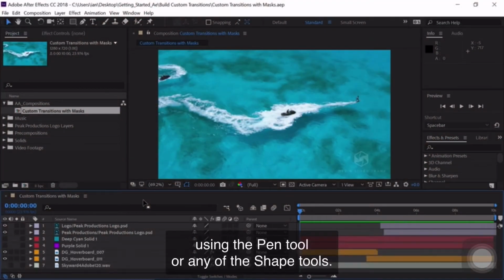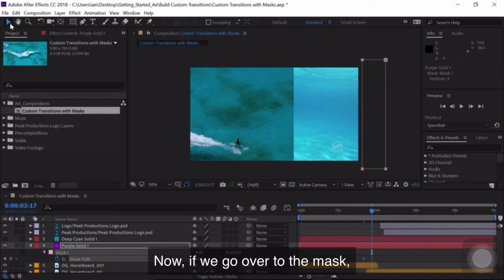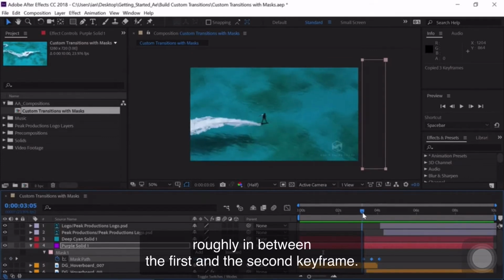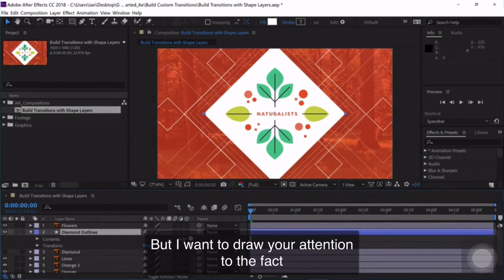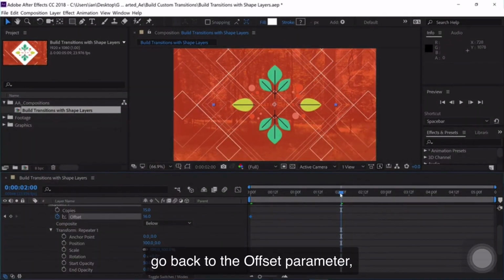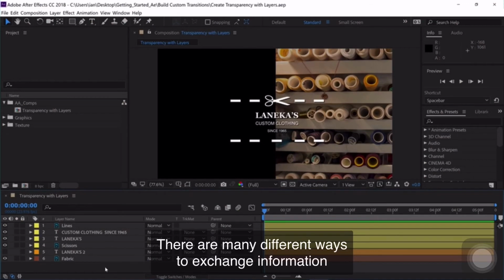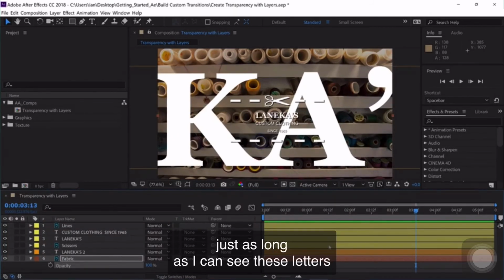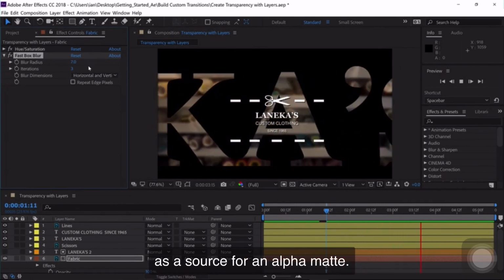SULLIVAN UNIVERSITY COLLEGE OF TECHNOLOGY AND DESIGN • MULTIMEDIA III HOMEWORK 2: TRANSITIONS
AFTER EFFECTS - Build Custom Transitions